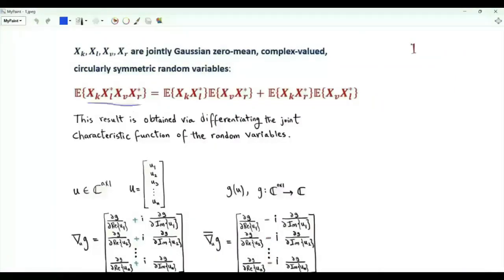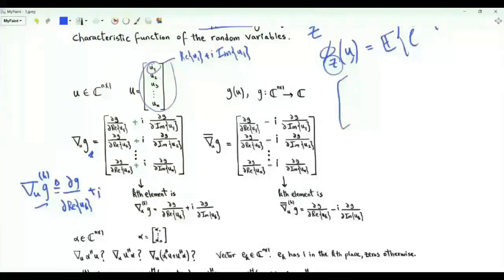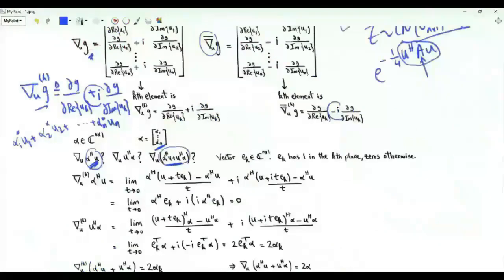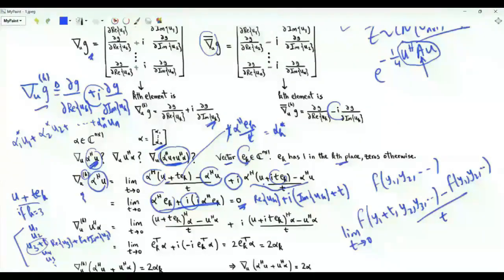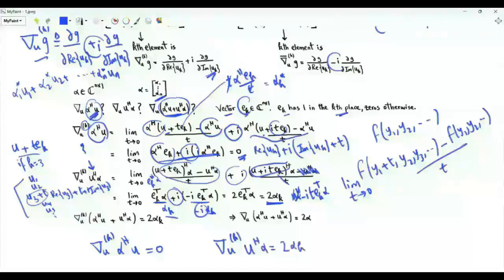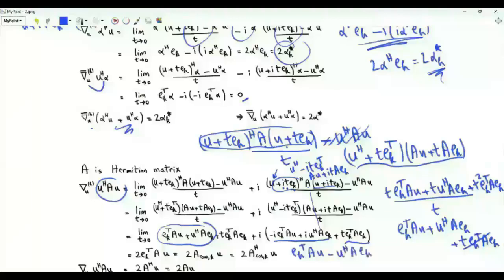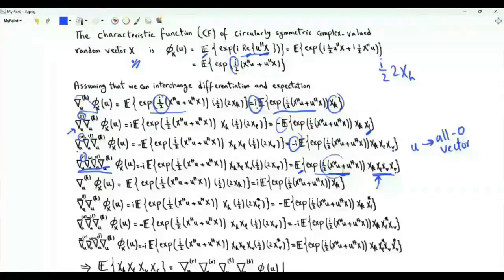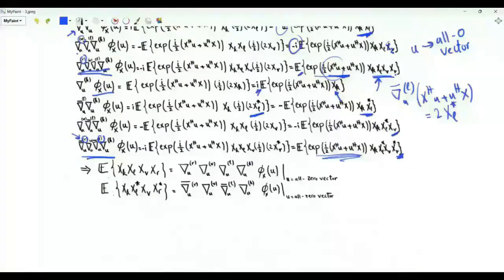Expectation of the product of 4 jointly Gaussian, zero-mean, circularly symmetric random variables.